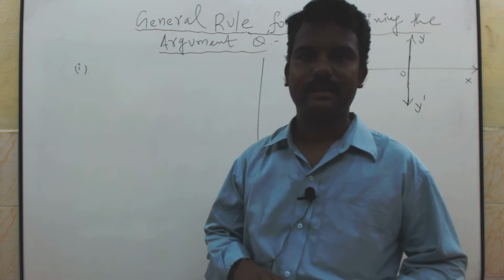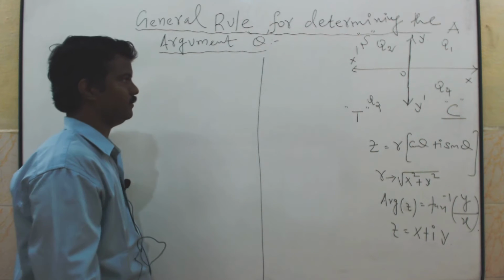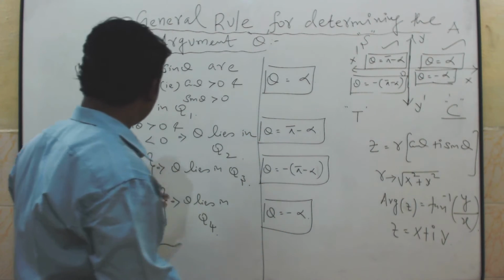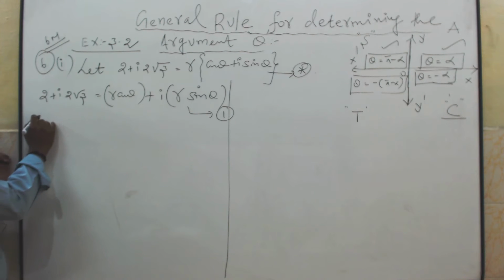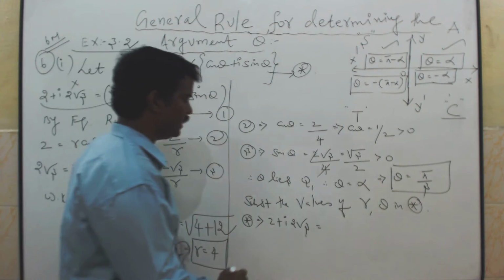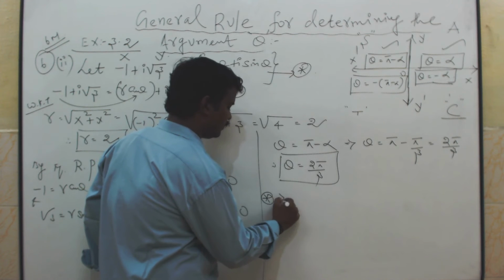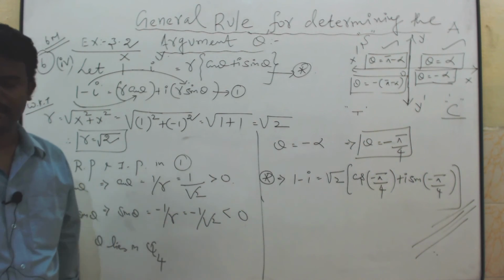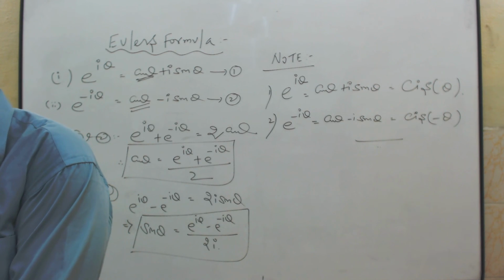TN STD 12 M3 04 1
Theory, Ex 3.2-6(2)